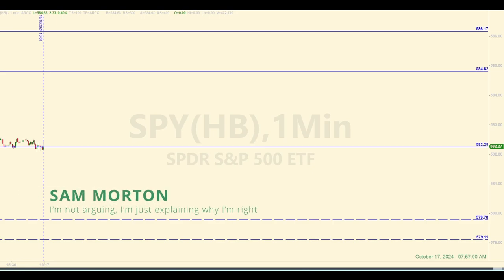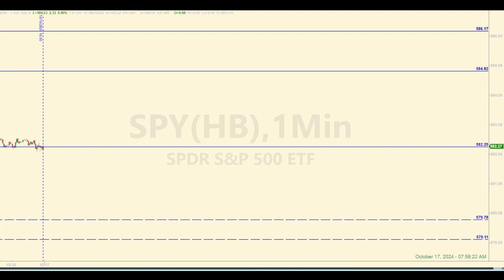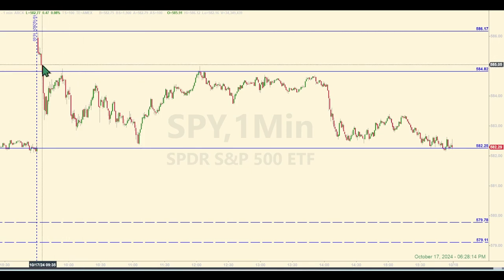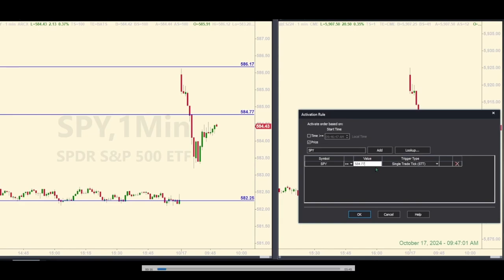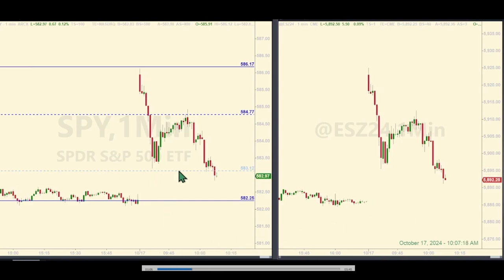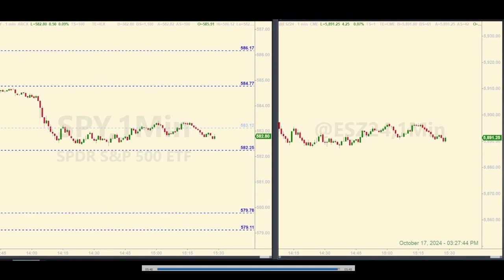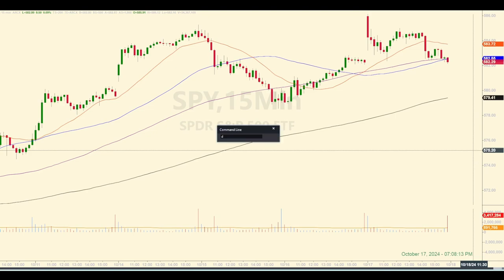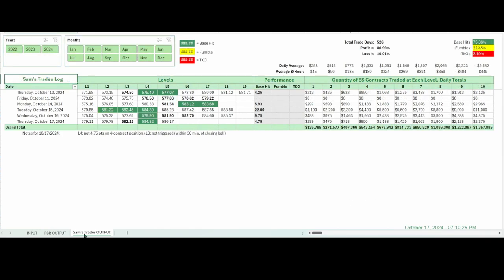S&P 500 E-mini Made Simple: Profitable Trades Explained